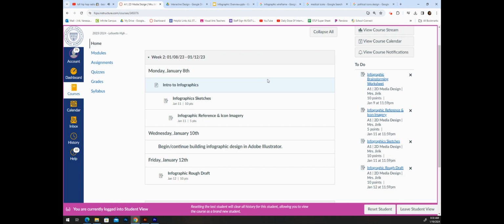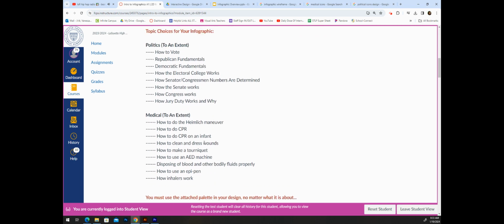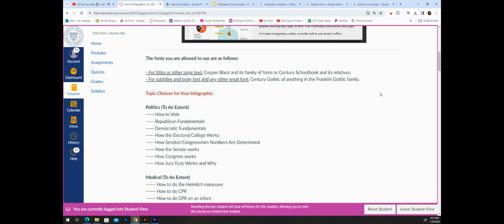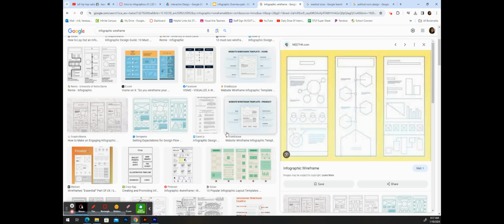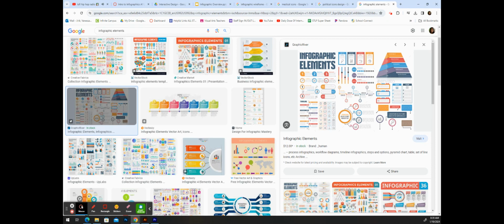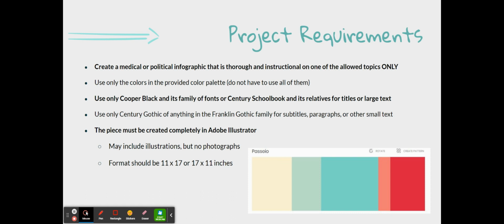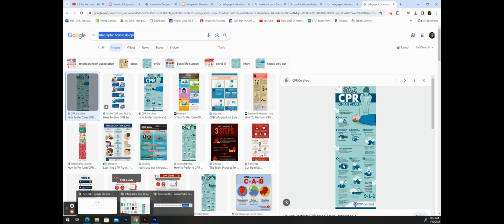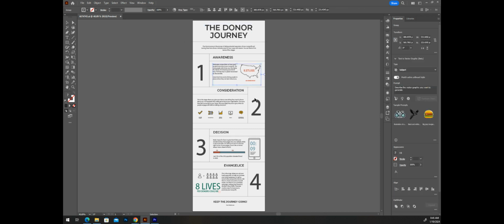Overview for Infographic Design